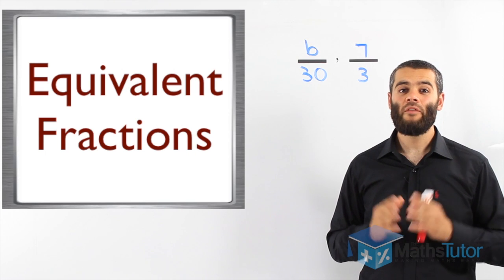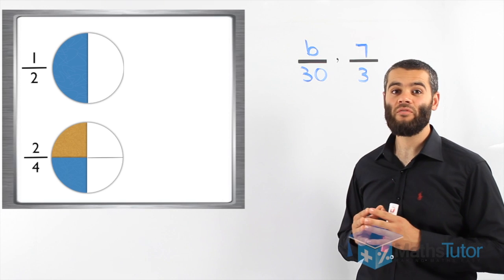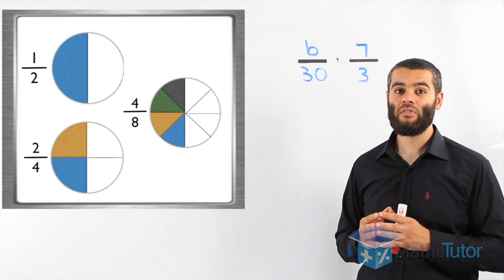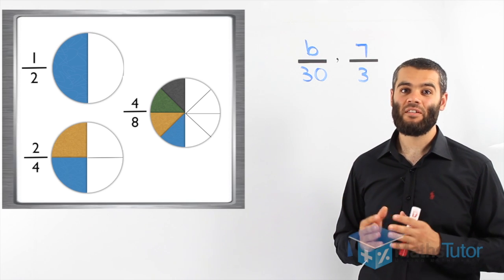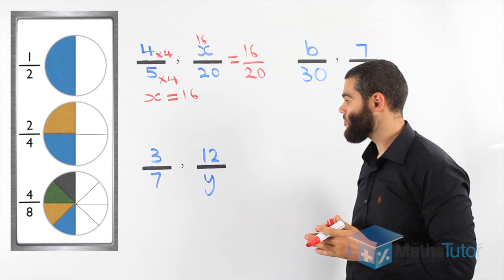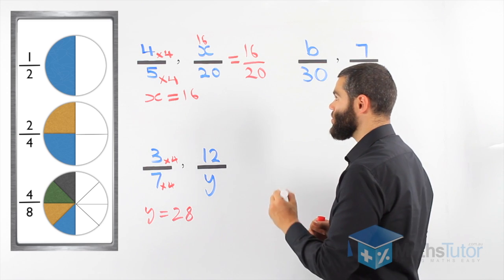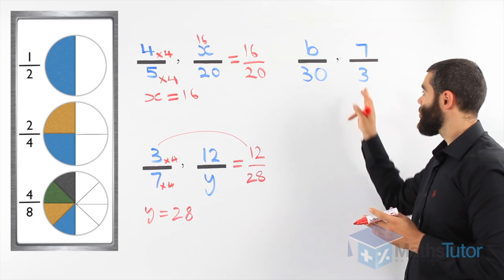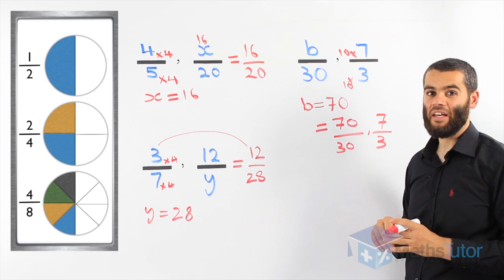"themathstutor" - Equivalent Fractions